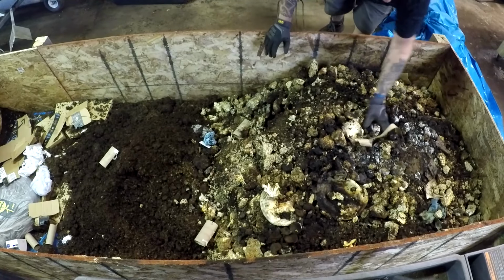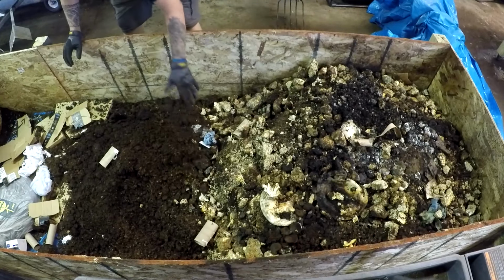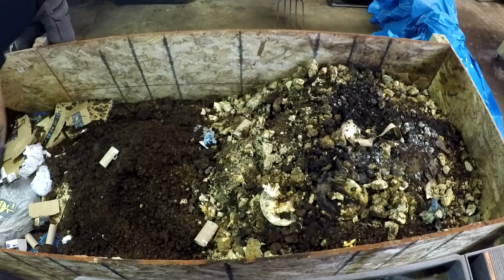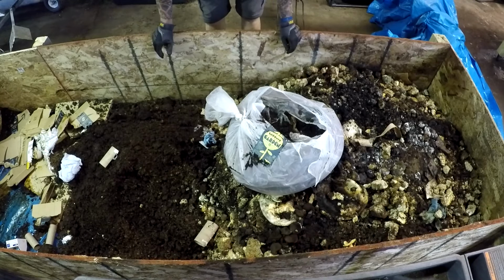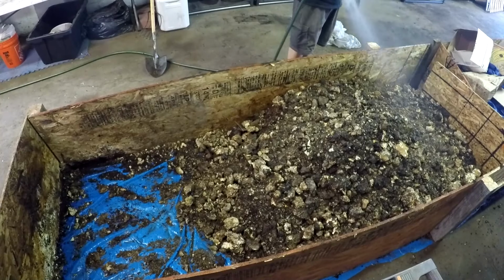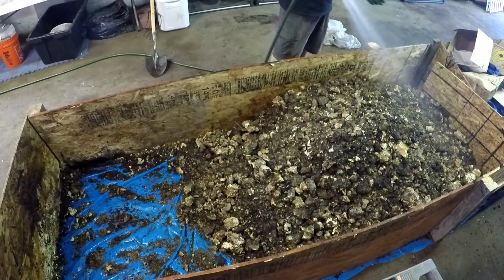Mushrooms Substrate Compost Pile Checkup Let's move this compost pile to rise the temperature again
The compost pile temperature went down and dried up a little bit and need to be turn to rise the temperature again and to continue the composting process.

Go to northeast worms website for all your worms needs